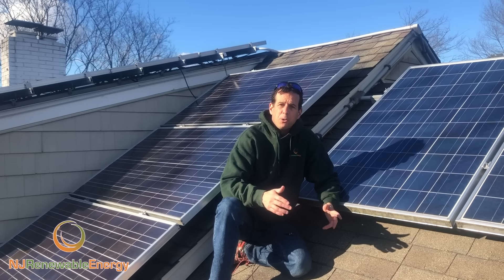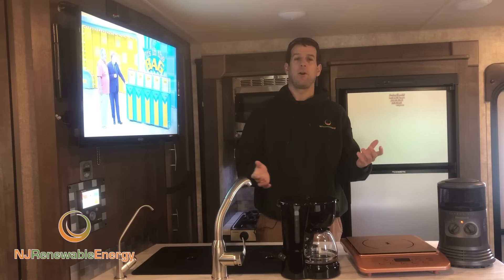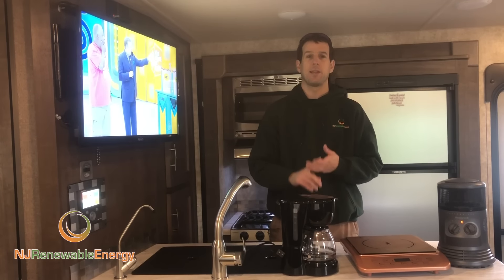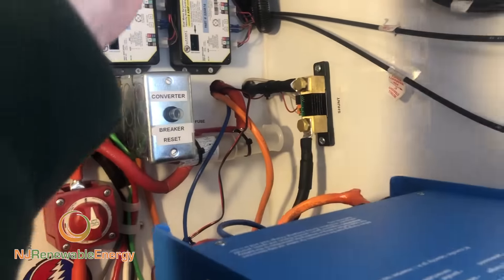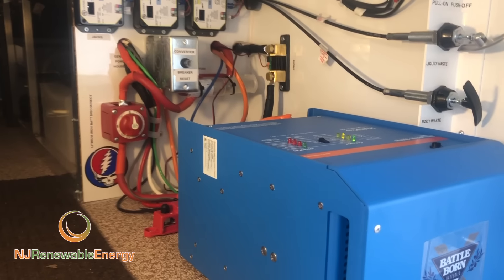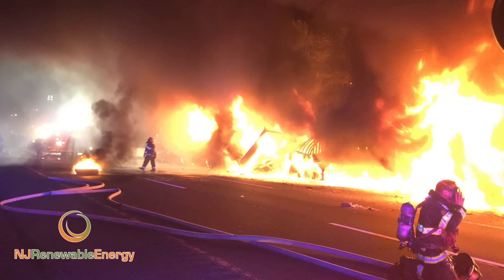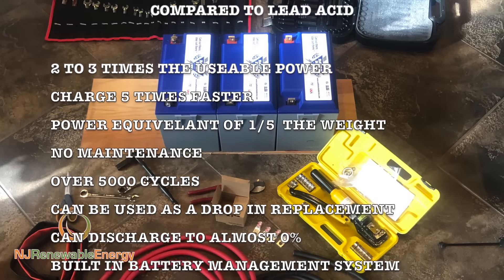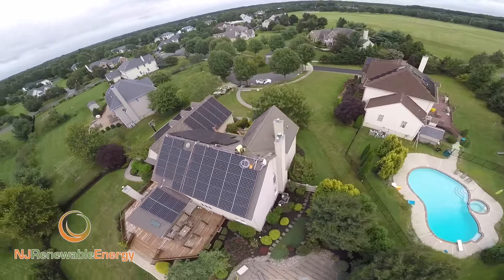Why install a Lithium Iron Battle Born Battery Eagle Cap 1165 Solar Boon docking Truck Camper ?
Simply the most high tech Eagle Cap truck camper in the world.   Able to go off grid, boon-docking for days, weeks if not months under the right circumstances.   Solar powered but also able to recharge in 3 other ways.

Battle Born Batteries wants to provide you the ideal experience for your RV trips. RVers have long waited for a better battery solution to get rid of their “battery anxiety”. Not only will our products help you have physical and mental ease, but it will allow you to go boondocking comfortably if you wish. Our team of battery experts are familiar with most of the existing components on your RV regardless if it’s a Class A, Class C or B van.

Do you have a travel trailer or cabover camper? Don’t worry. We are experts in those types of RV’s as well. We offer three different 12-volt lithium deep cycle models with solutions that will drop into any size travel trailer or motorized RV. We have LFP drop in replacements for group 27, 31 and GC2 lead acid batteries.

Lithium ion batteries provide better performance, last longer, and have sustainable qualities for the price. They contain no toxic components and are environmentally safe. They also feature the highest energy density, by far. Buy a lithium battery and relax knowing you’re doing the most for your RV.
Our goal is to improve the customer experience of upgrading your RV to an LFP deep cycle battery bank, it’s a big decision and we want to help you design the right DIY lithium system for your RV.

Battle Born Batteries has done extensive testing to make sure that all the major suppliers we enjoy using are compatible with our products. These brands include: Progressive Dynamics, Magnum Energy, Xantrex, Victron Energy, Zamp Solar, Go Power and many more. Their components can help ensure technical and customer support which is what we want to provide you with as well. We have designed our battery packs to be compatible with conventional chargers – including converters, inverter/chargers, alternators, and solar charge controllers.

Eagle Cap Exclusive “Aerodynamic Two-Tone One-Piece Fiberglass Front Cap” – EC Max Pkg (Eagle Cap maximum Insulation)
ALP Exclusive TCC® Construction – superior strength, construction and a 3 yr structural warranty
Eagle Cap Exclusive – Welded aircraft quality 2×2 and 2×4 aluminum frame superstructure
ALP Exclusive & Industry First – Patented slide-out design, allowing for a gen in both SB & LB trucks.
NEW – Happy Jack dual ram slide-out mechanism
Industry First – Laminated closed-cell block foam insulation – superior insulation, superior strength and superior sealing values – EC Max Pkg (Eagle Cap maximum Insulation)
TCC® 3″ crowned roof structure with R-19 insulation – EC Max Pkg (Eagle Cap maximum Insulation)
Industry First – One-piece seamless Thermo Polyolefin (TPO) insulated roof with 12-year manufacturer warranty– EC Max Pkg (Eagle Cap maximum Insulation)
ALP Exclusive – Reverse seal front seam
ALP Exclusive – Channeled side roofing seal system
2″ TCC® laminated walls with R-13 insulation factor – EC Max Pkg (Eagle Cap maximum Insulation)
2” TCC® laminated floors with R-22 insulation factor – EC Max Pkg (Eagle Cap maximum Insulation)

Corrosion resistant LPG compartment
LPG manifold system
Jack brackets bolted through TCC® laminated aluminum super structure
ALP Exclusive – 45⁰ Stainless steel tie-down brackets – bolted through TCC® laminated aluminum super structure

ALP Exclusive “All Season Six-Step exterior sealing process”
Eagle Cap Exclusive Frameless Windows providing you that high end luxury motor coach look – EC Max Pkg (Eagle Cap maximum Insulation)
ALP Exclusive – TCC® Construction – 3 Year Structural Warranty
ALP Exclusive – Front Camper Guides
ALP Exclusive – Twenty-Six inch “Friction Hinge” entry door with HD screen door
HD (High Definition) exterior graphics
New Generation HappiJac electric Jacks with Wireless remote control
High gloss gel-coat fiberglass automotive finish sidewalls
Industry First – LED exterior lighting
New – Exterior wing LED service/mood lighting
New – Omni-Directional Amplified AM/FM/TV Antenna
Industry First – Slam Latch Exterior Compartment Doors – Common keyed
New – Keyless entry
Industry First – 4-Season 1″ insulated storage compartment doors w/Slam Latches – EC MAX PKG (Eagle Cap maximum Insulation)
Sliding pass through window – 4-Season True Thermal pane – EC MAX PKG (Eagle Cap maximum Insulation)
Centrally located plumbing valve access
Frameless 4-Season True Thermal pane tinted windows- EC MAX PKG (Eagle Cap maximum Insulation)
Diamond Plate basement Risers
Phat® Ladder
Awning Slide-Topper(s)
110V GFI exterior protected outlet